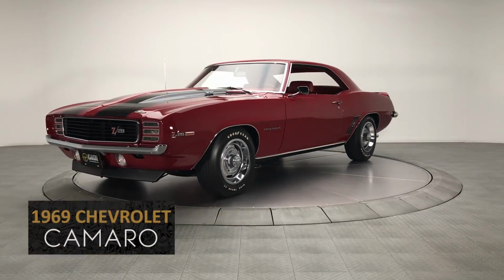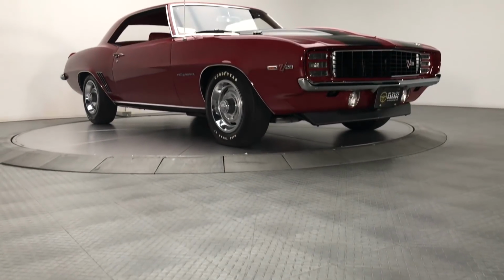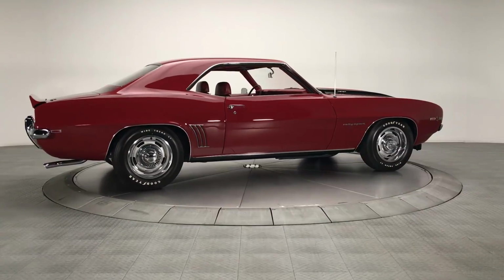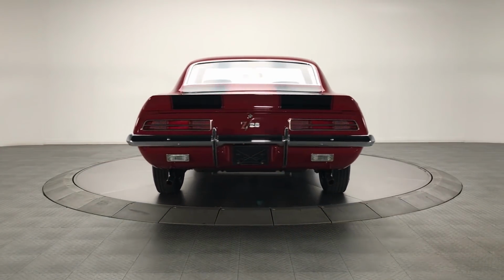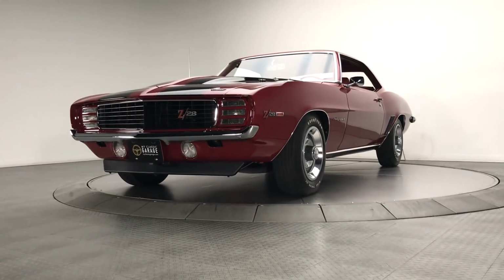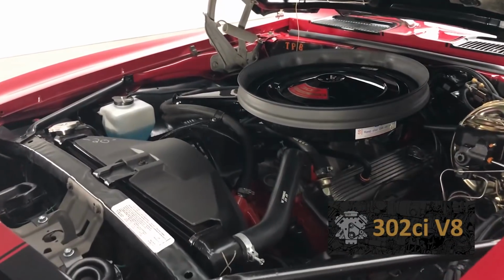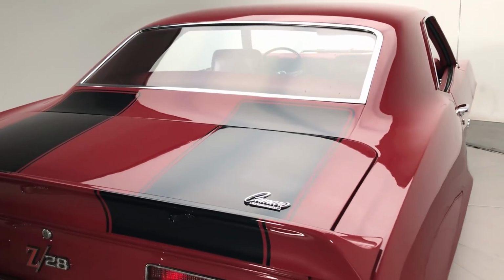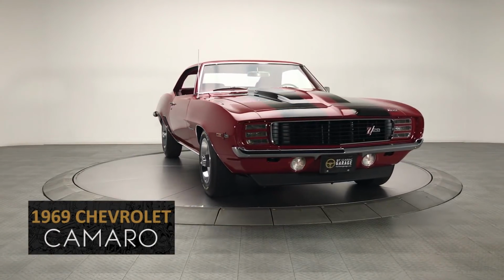1969 Chevrolet Camaro Knowledge Base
Looking to buy a 1969 Chevrolet Camaro?

In 1969, the Chevrolet Camaro featured a new, more aggressive look, which included a revised grille. The new Camaro replaced the previous model’s coke-bottle shape with a flatter and wider design, making it one of the most popular Camaros ever.

Options offered were sport coupe, sport coupe convertible, RS, Z/28, SS, Yenko, and ZL-1.

Production totaled two hundred seventy-seven thousand four hundred fifty-three with only twenty thousand three hundred two Z twenty-eights created.

The Garnet Red 1969 Camaro Z twenty-eight RS seen here was built primary for the road-racing fan. It boasts a three hundred two cubic inch two hundred ninety horsepower V-eight engine with a four-speed transmission. Many of the Z twenty-eight RS’s upgrades maximize its on-track performance and include dual exhausts, quick-ratio steering and 15x7-inch rally wheels.